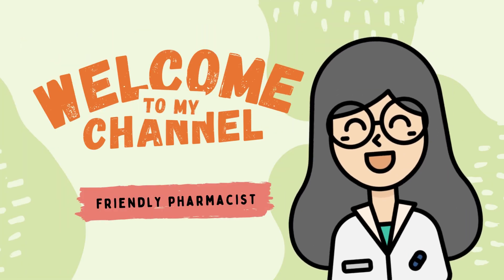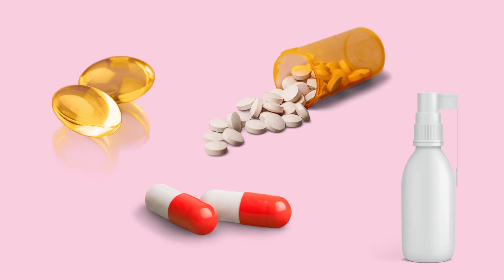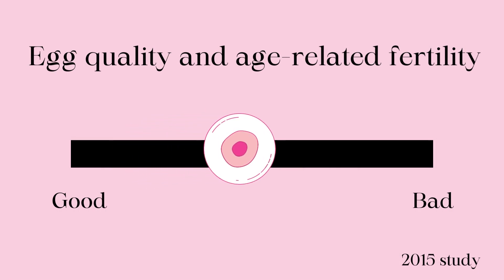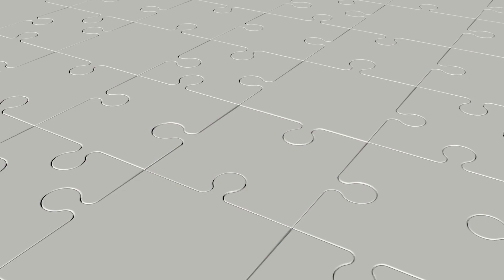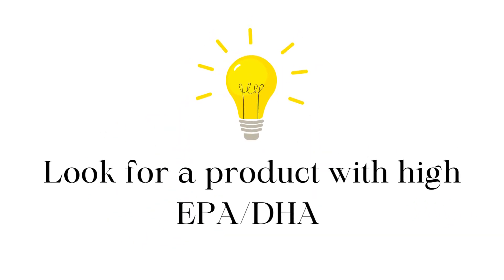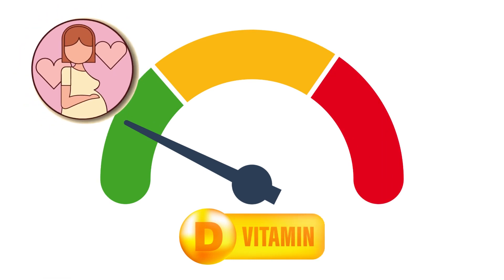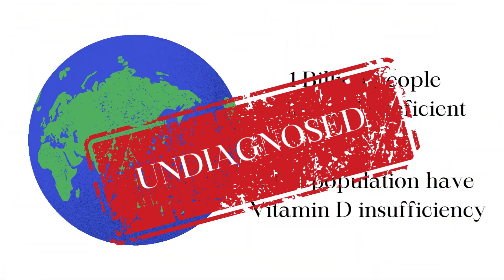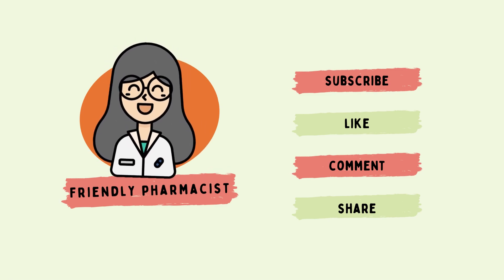BEST Supplements to improve your chances of getting PREGNANT : Part 2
Welcome to our informative video on using pregnancy supplements to enhance fertility and increase your chances of conception. In this video, we'll dive deep into the world of fertility-boosting supplements, exploring key nutrients that can support reproductive health and help you on your journey to parenthood.

👶 Are you on a journey to parenthood and looking for ways to naturally boost your fertility? Discover the power of prenatal supplements that can support your reproductive health! In this video, we'll explore three incredible supplements: CoQ10, Omega-3 and Vitamin D, and how they can enhance your chances of conceiving. Whether you're just starting or have been trying for a while, these science-backed supplements might be the missing piece to your fertility puzzle.

💡Learn about the role of supplements in improving fertility for both men and women. We'll discuss the science behind how specific nutrients can positively impact reproductive systems and increase the likelihood of successful conception.

Let's empower each other on our paths to parenthood. 💪